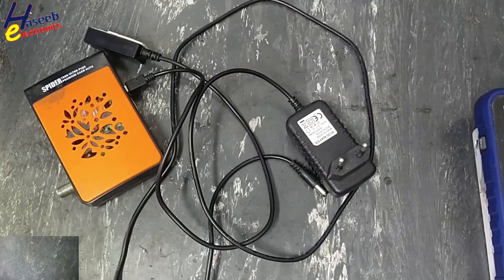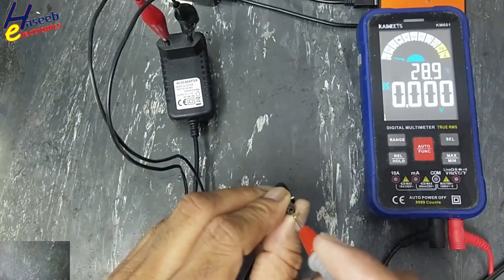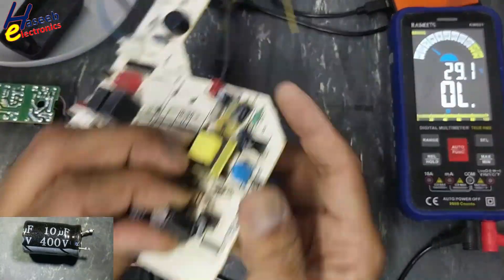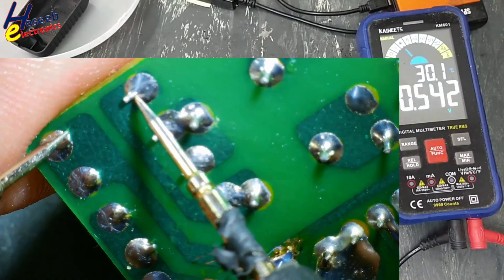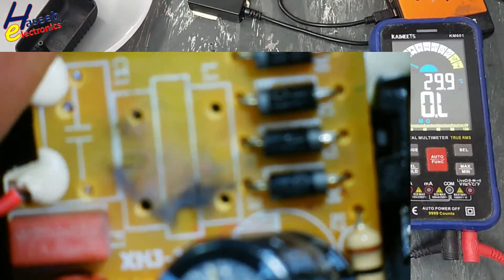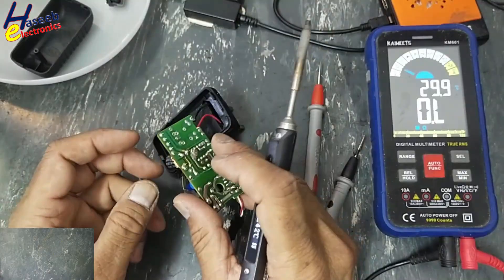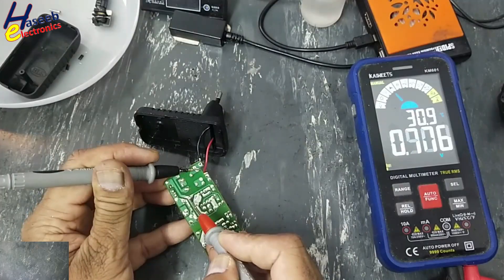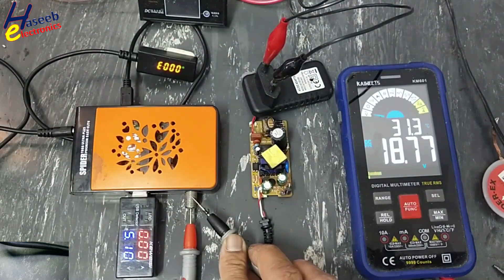{1354} SPIDER T888 Satellite Receiver Not Turning ON | Power Adapter Repair for Mini HD Receiver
In this video number {1354} SPIDER T888 Satellite Receiver Not Turning ON | Power Adapter Repair for Mini HD Receiver.
🔌 In video {1354}, Haseeb Electronics diagnoses and repairs a faulty power adapter for the SPIDER T888 Mini HD satellite receiver that isn’t turning on.

If your satellite receiver appears dead or shows no LED indication, the issue may be with the external power adapter. This video shows how to troubleshoot and repair the SMPS adapter to restore full functionality.

🔧 What You’ll Learn:
How to test adapter voltage under no-load and load

Diagnosing short circuits and failed SMPS components

Replacing faulty rectifiers, capacitors, or switching transistors

Testing final output before reconnecting to receiver

Tips for safely working with power adapters

💡 Perfect for electronics repair techs, satellite TV users, and anyone looking to fix their own devices.